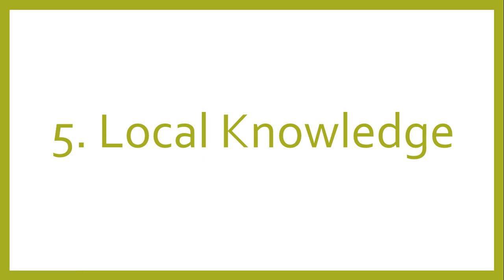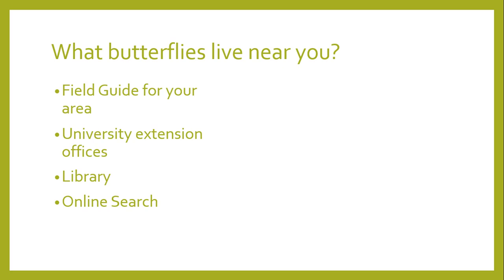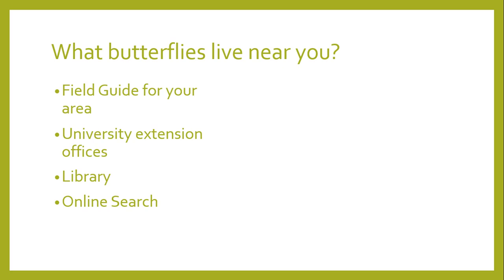Butterfly Garden Design: Component 5: Video 8